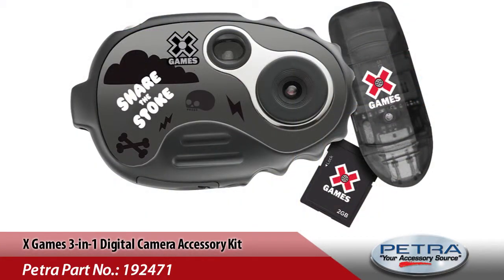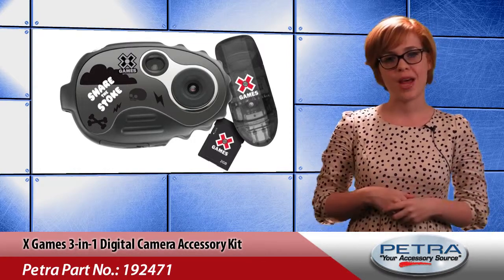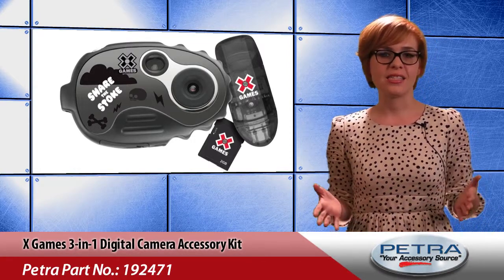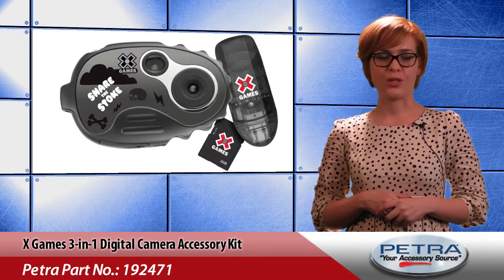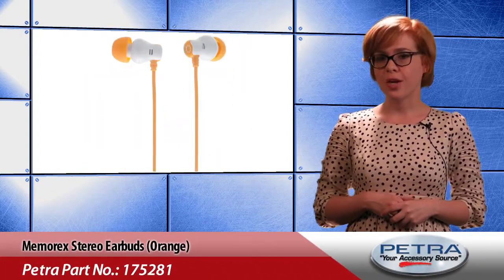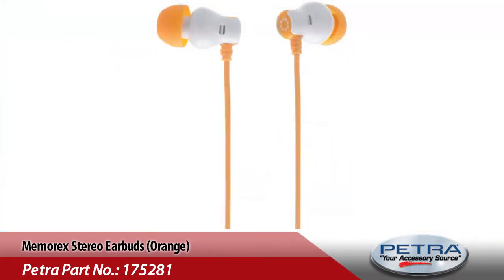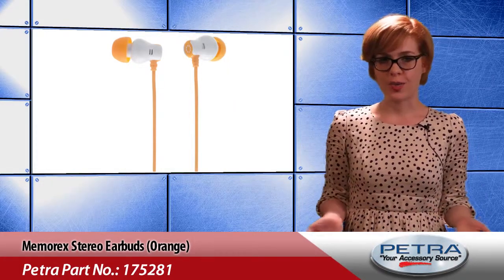Petra Pulse Week 21, 2012: Part 4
Hot Closeouts this week include the X Games 3-in-1 Digital Camera Accessory Kit, the Memorex Stereo Earbuds in Orange, and the Z-Line Designs Delmont Wall Furniture System with Integrated Mount.

Want to become a Petra Customer?